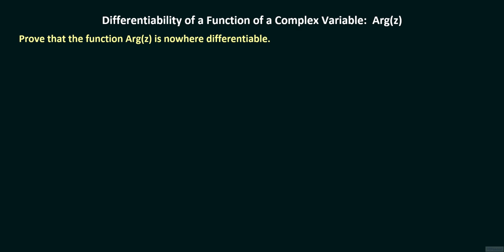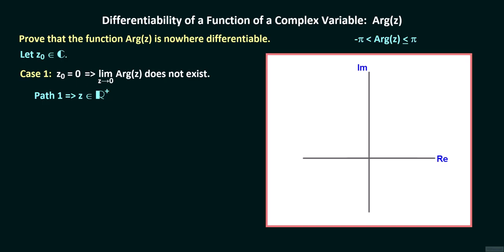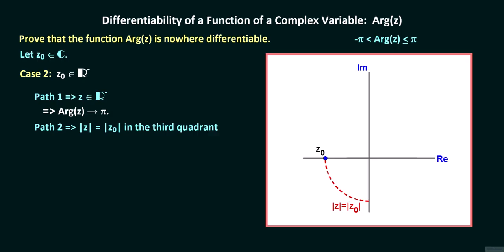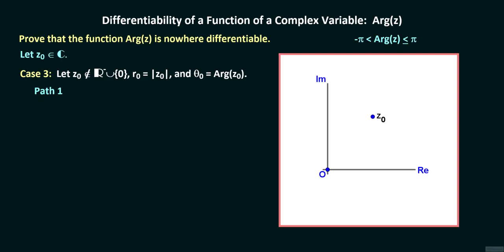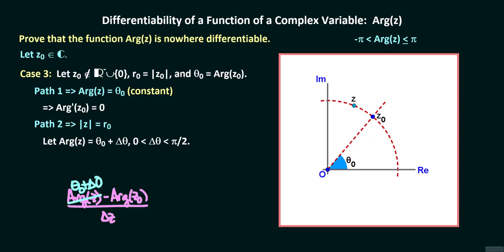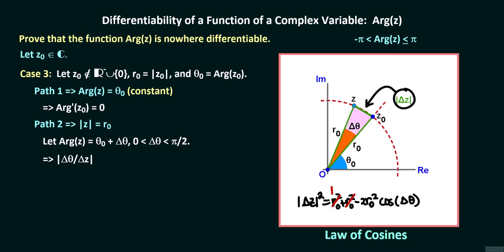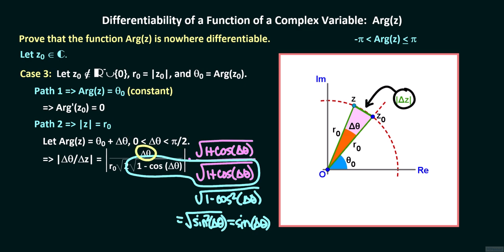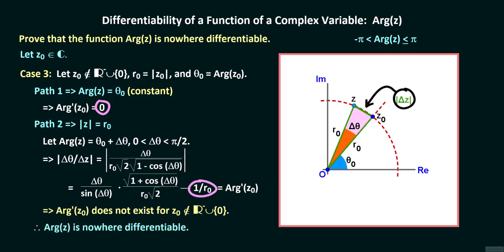Differentiability of a Function of a Complex Variable - Arg(z)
We use the difference quotient and some basic properties of limits and derivatives to talk about the existence or nonexistence of the derivative of the principal argument function applied to z where z is a complex number.  The principal argument of z and is the argument of z -pi less than principal argument of z less than or equal to pi.